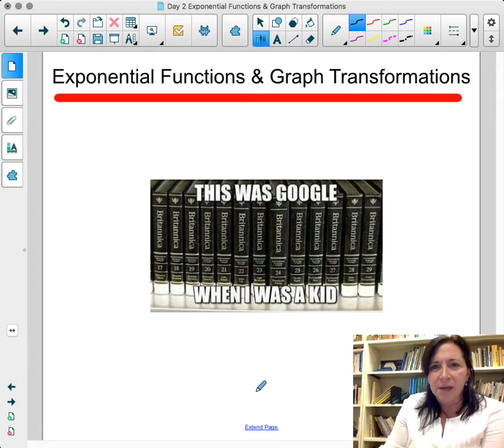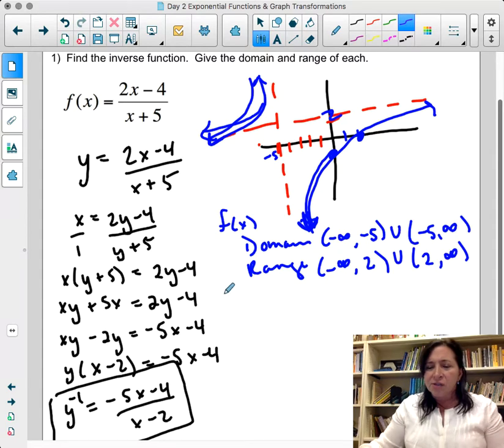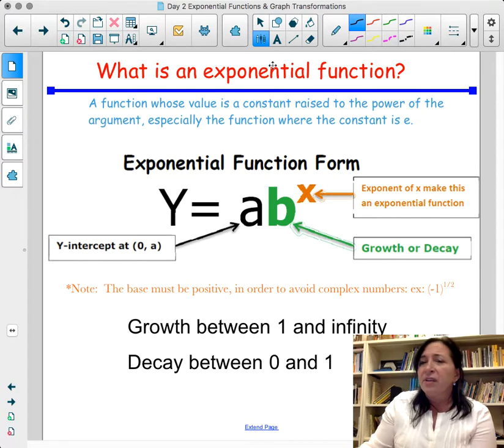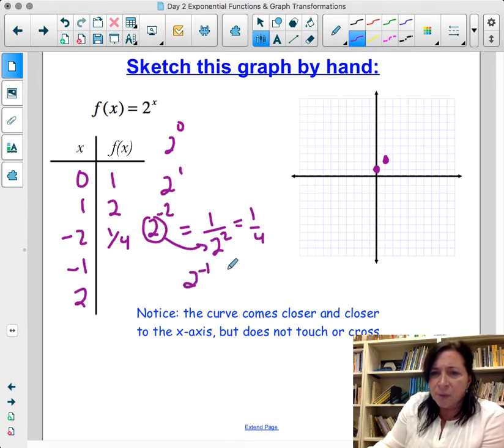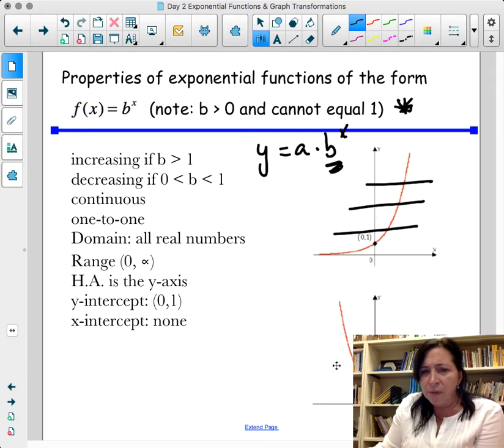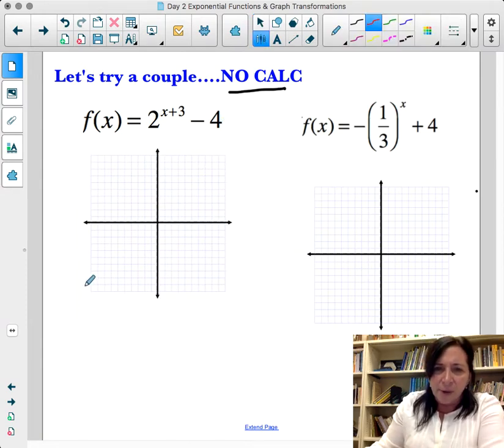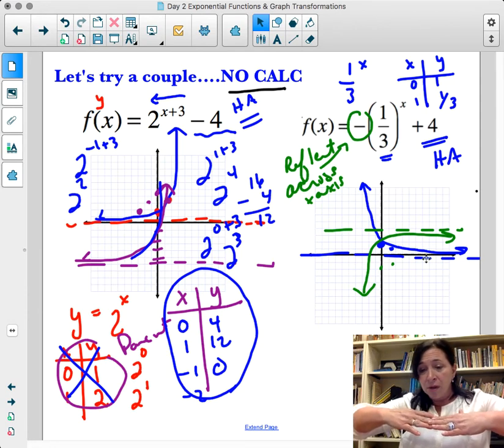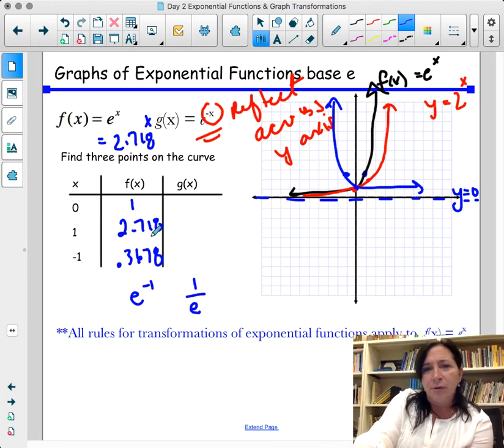EXPONENTIAL FUNCTIONS & GRAPH TRANSFORMATIONS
ALGEBRA 2
PRE CALCULUS
CHAPTER 4
EXPONENTIAL FUNCTIONS
GRAPHING TRANSFORMATIONS